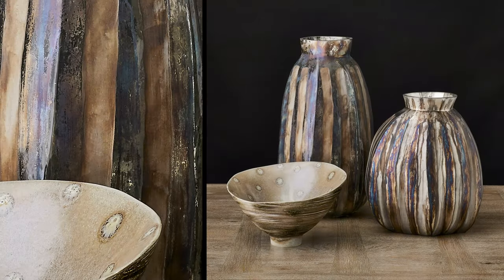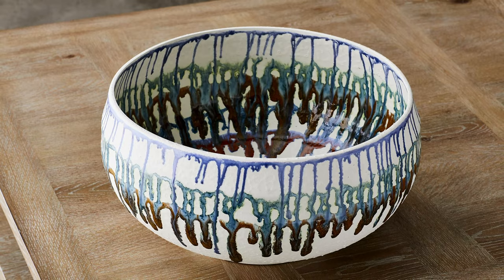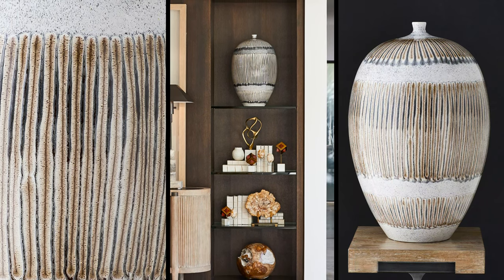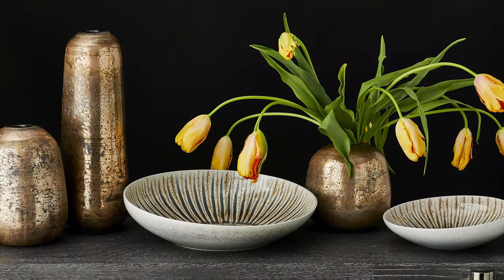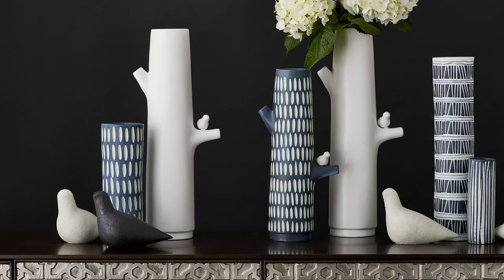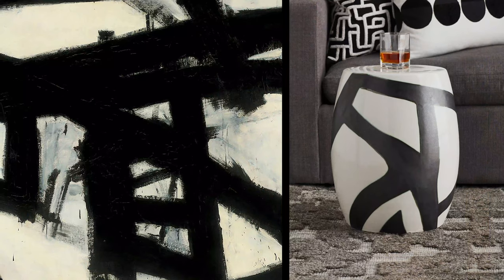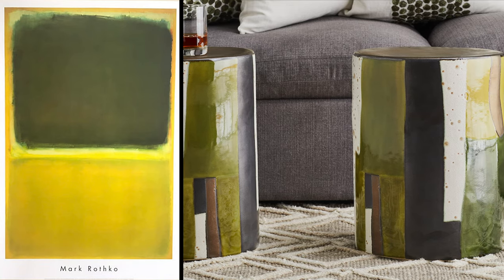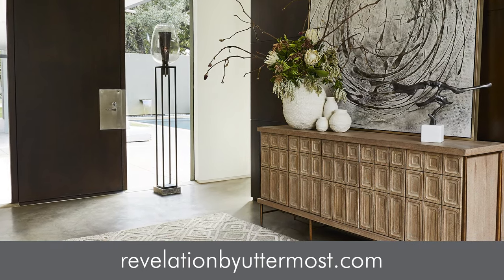Revelation Ceramic Accessories | Spring 2020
Watch as Rick Janecek, Creative Director and Lead Product Designer for Revelation by Uttermost takes you through some of our new ceramic accessories for spring 2020. Learn more about the innovative materials and decoration techniques used by European Artisans to create our exclusive ceramics.